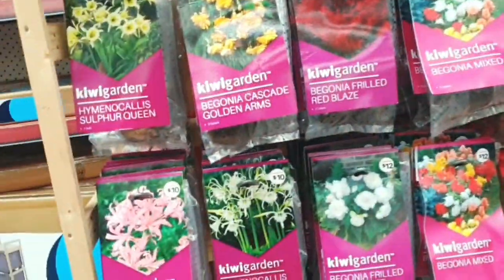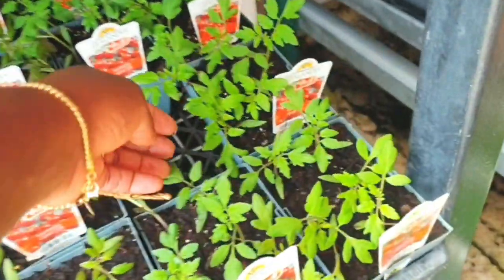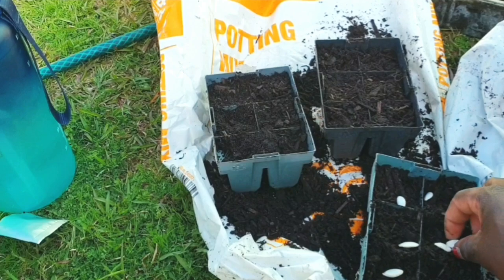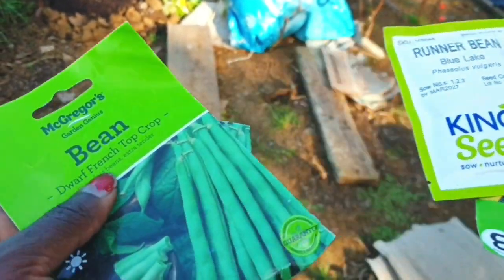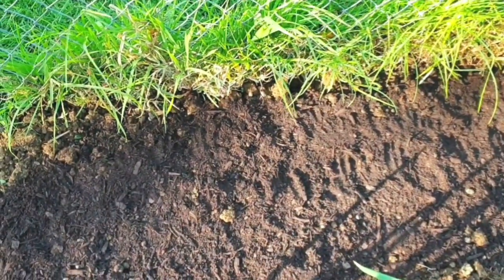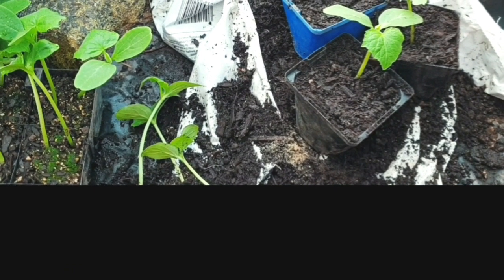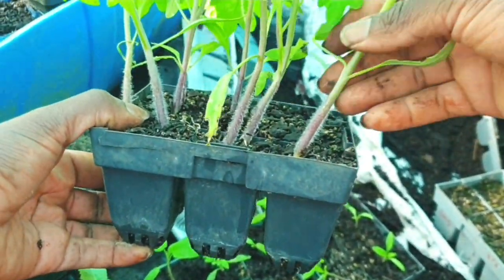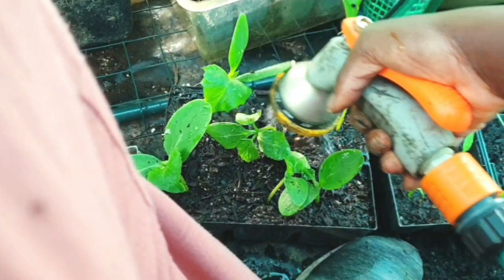Garden shopping, sowing Seeds And Potting up Seedlings 🌱